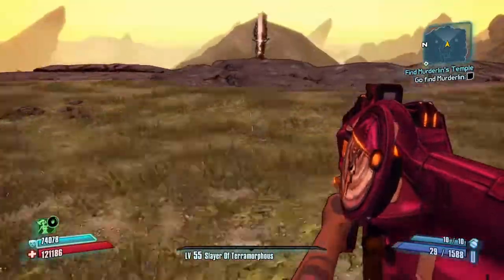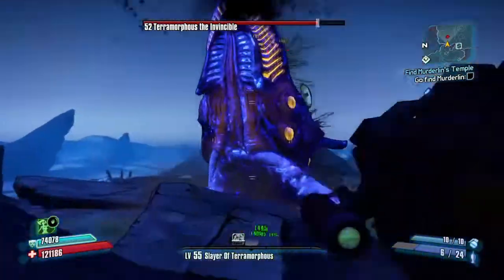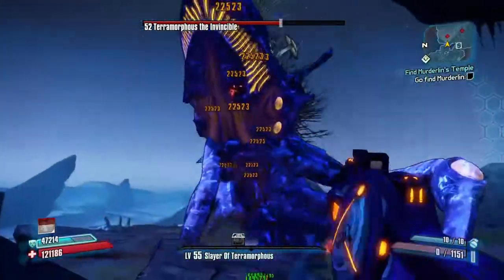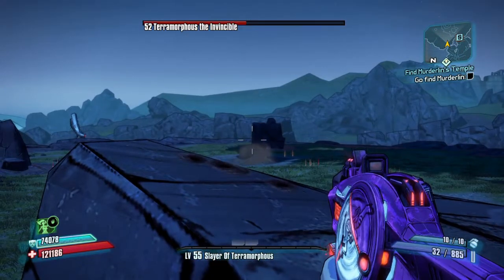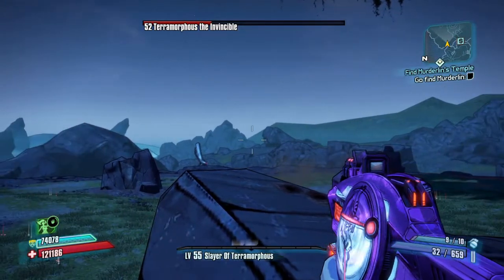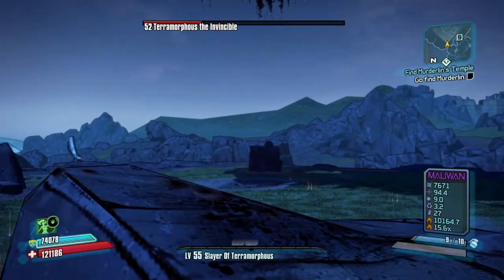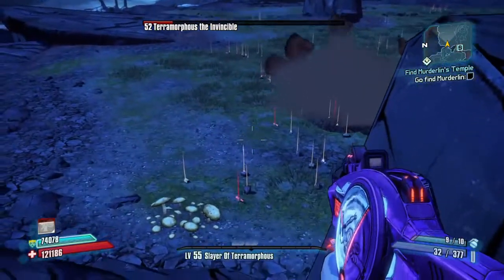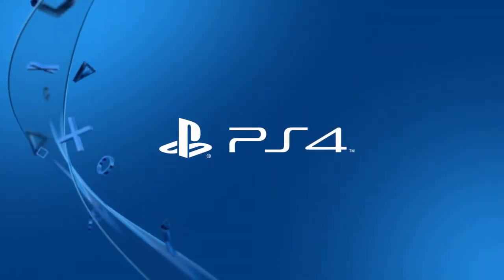Terramorphous - First Solo Kill Under 15 Minutes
It has been awhile since my last video and so I figured I would post one of my first Solo Kill of Terramorphous the Invincible in under 15 minutes. I had only one solo kill prior to this one but that was like 20-25 minutes long.

If anyone would like to play any game with me sometime just shoot me a friend request on the PS4 via HonestPandaShow or PrimevalPanda.